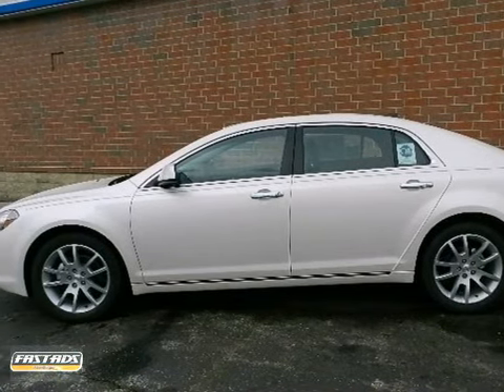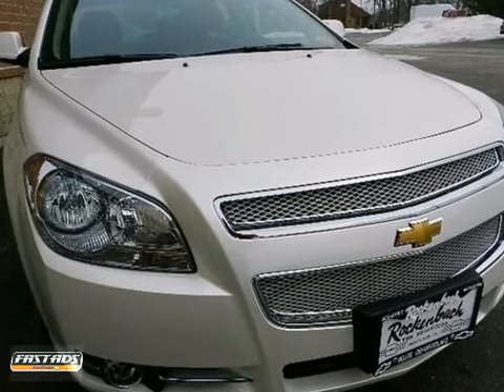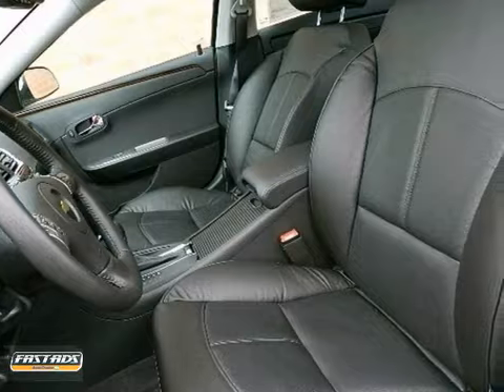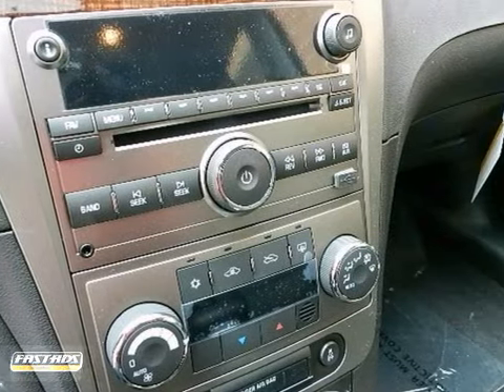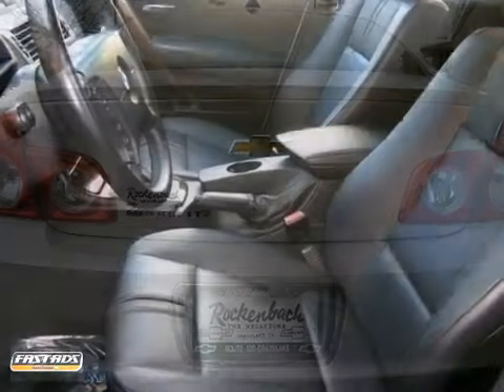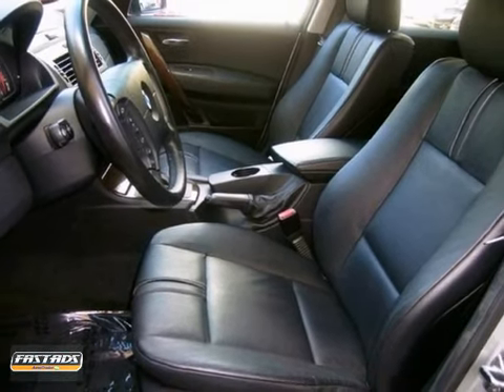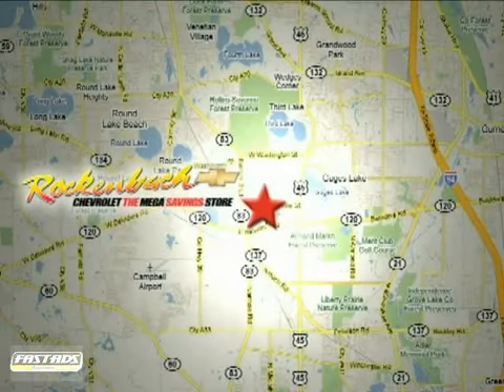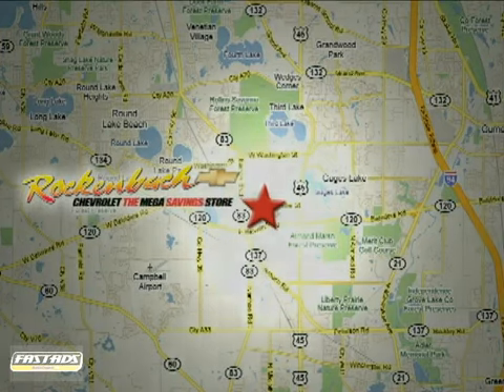2012 Chevrolet Malibu #1120512 in Grayslake IL Schaumburg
If you are looking for real value on a great new car, Rockenbach Chevrolet invites you to come in and test drive this 2012 Chevrolet Malibu, stock# 1120512. We are conveniently located near Grayslake IL Schaumburg, IL and known for our great selection, reliability and quality. Come take a look at this 2012 Chevrolet Malibu today.

Rockenbach Chevrolet
1000 E Belvidere Road
Grayslake IL Schaumburg IL, 60613